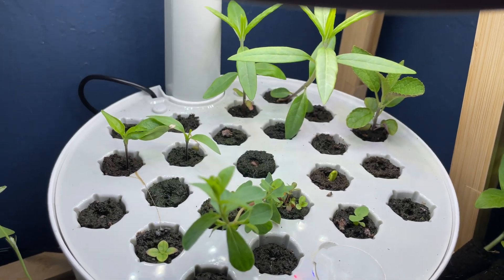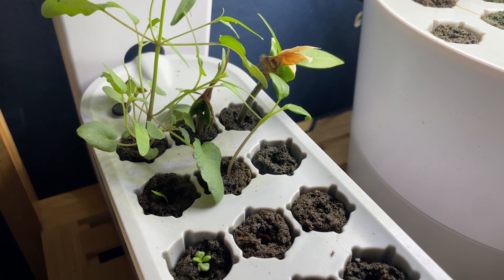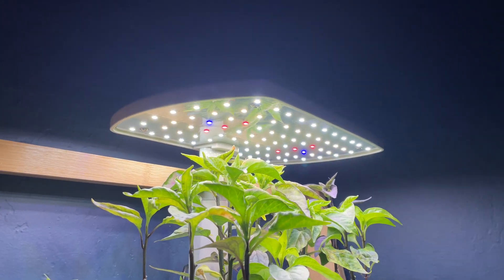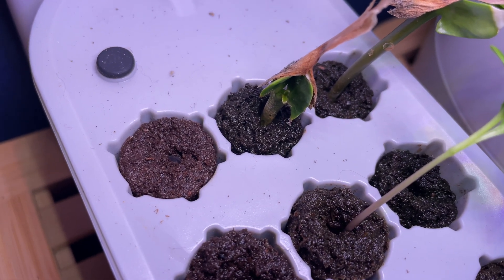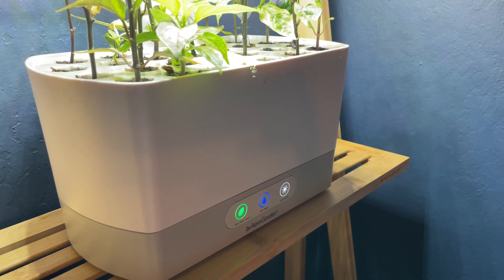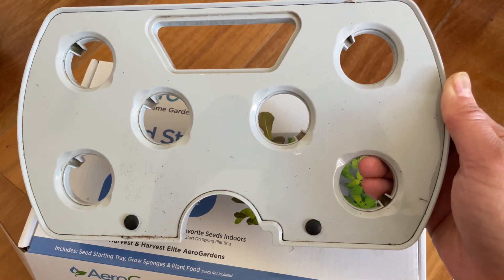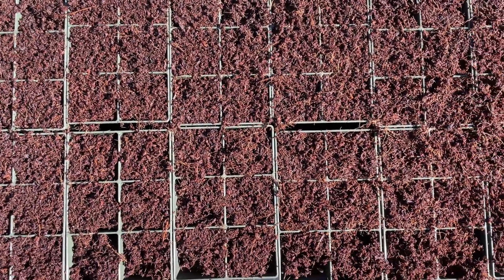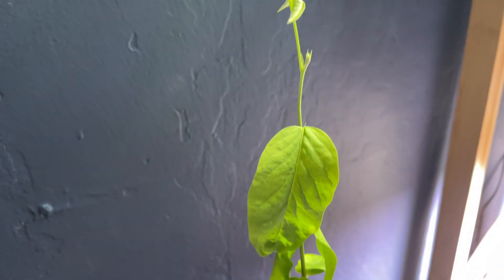Benefits of Hydroponic Seed Starting | The BEST Way to Start (Most) Seeds!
I've been starting some seeds hydroponically for a few years now, and I have found it to be the best way to start some plants, and have had really positive experiences starting seeds this way, so this video goes over all of the benefits of hydroponic seed starting!